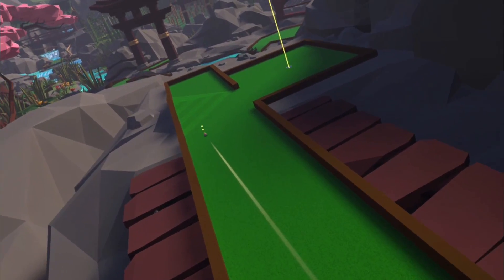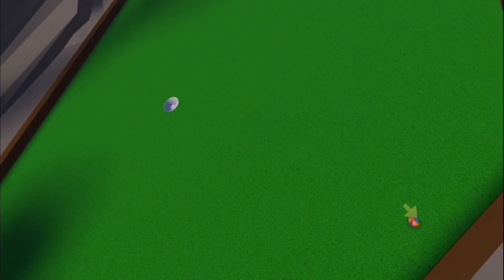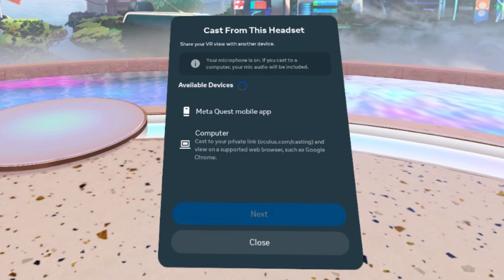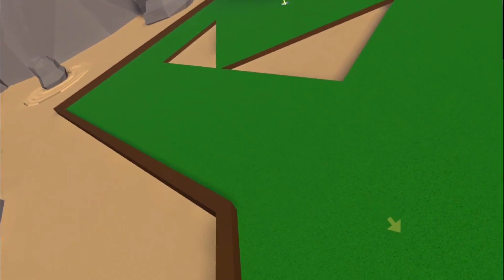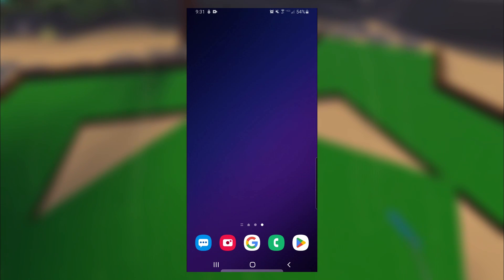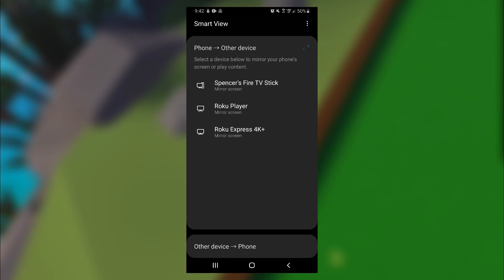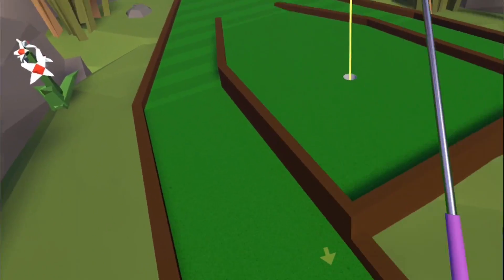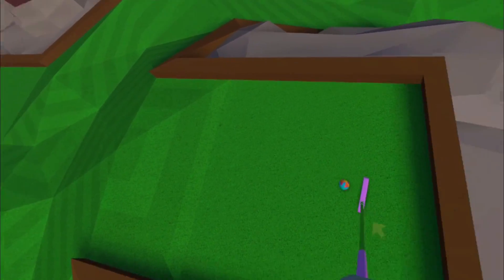How to Cast Meta Quest 3 to TV (2024) - 2 EASY Methods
In this video, I show 2 ways to cast your Quest 3 to a TV.  You can use a Chromecast to cast directly to a TV from the Quest. Or, you can mirror your phone to the TV, then cast to your phone.

LOOKS LIKE SOME CHROMECASTS NO LONGER SUPPORT CASTING WITH THE QUEST 3.

0:00 - Method 1
1:15 - Method 2

-SWIFTNESS